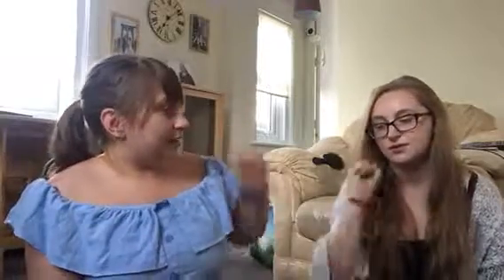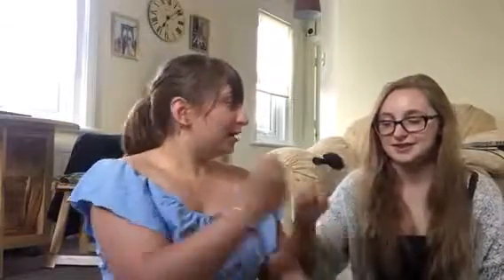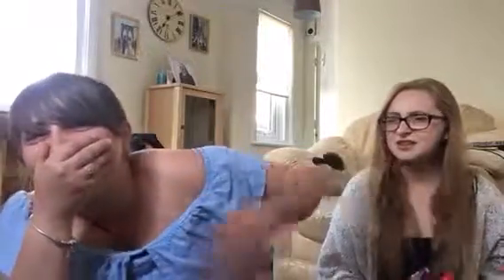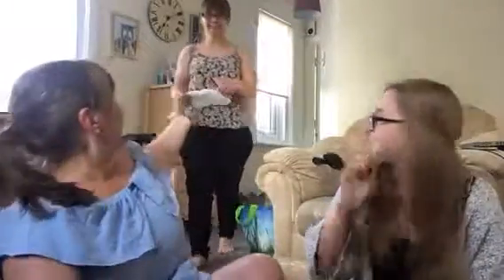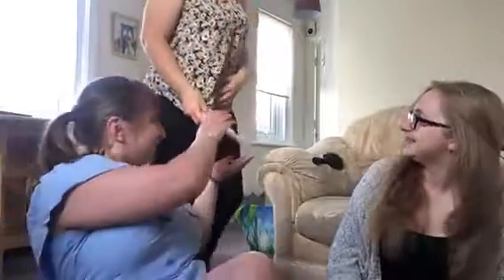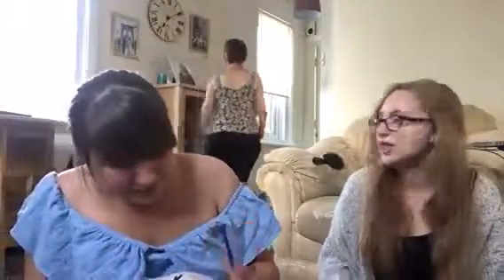Jelly bean challenge